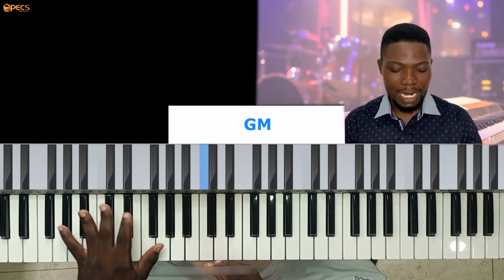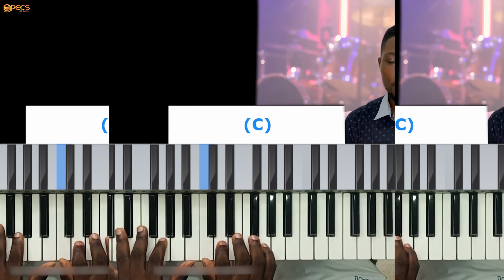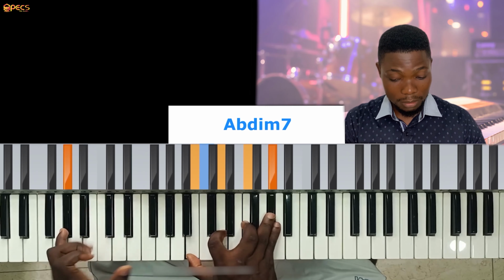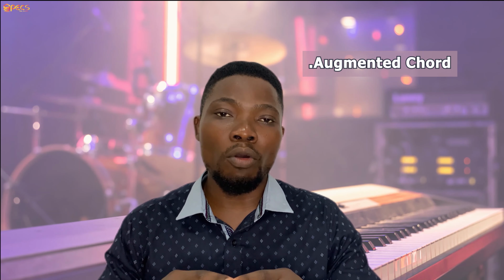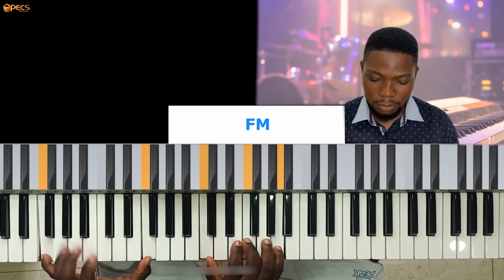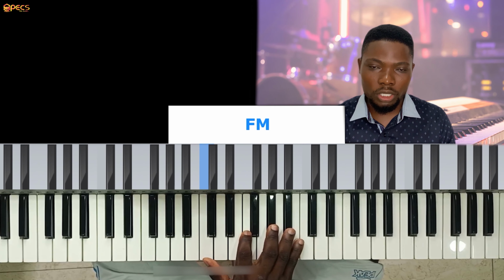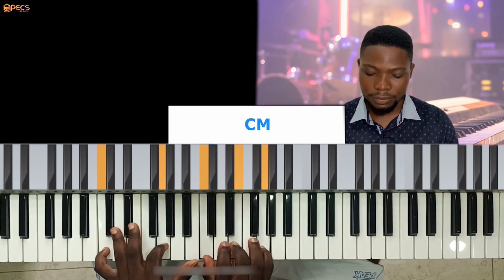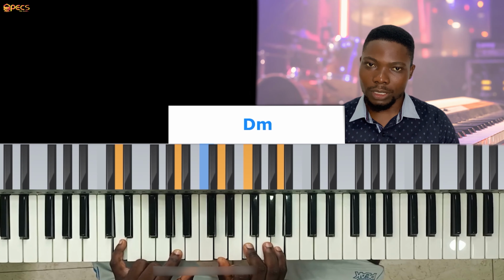#17: Chord Usage: Minor, Diminished and Augmented For Beginners/Intermediate 2024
Unlock the secrets of minor, diminished, and augmented chords with this comprehensive guide designed for beginners and intermediate musicians in. Whether you're a budding guitarist, pianist, or any other instrumentalist, mastering these chord types is essential for expanding your musical repertoire and adding depth to your compositions and playing.